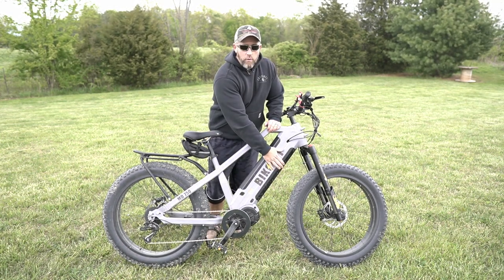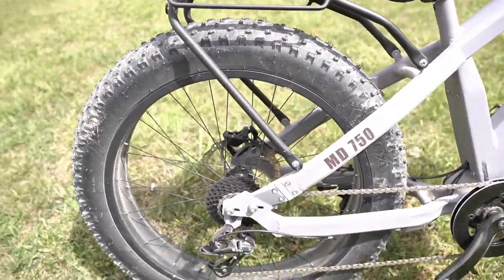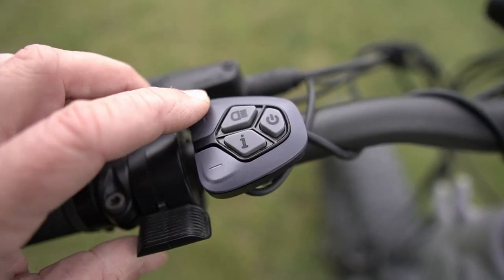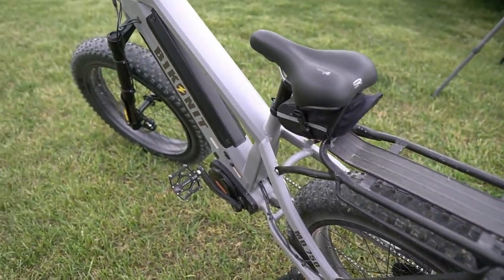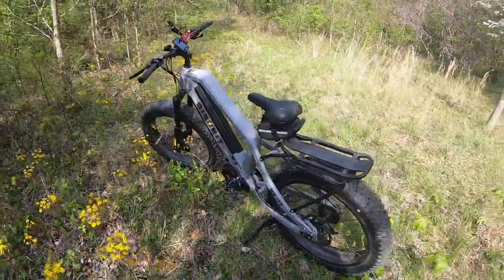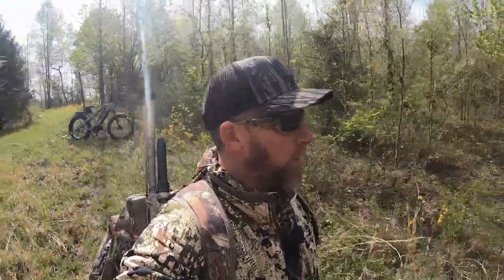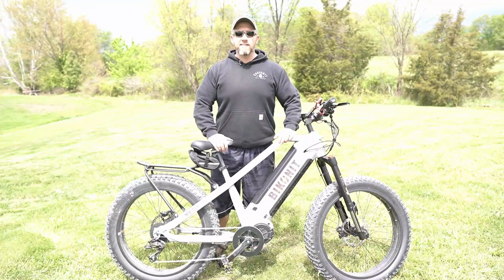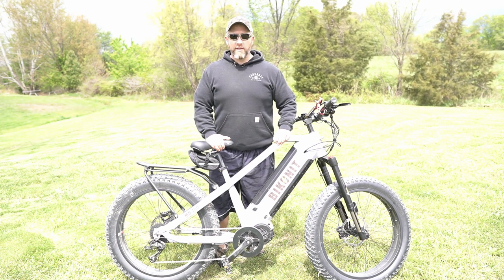Electric Hunting Bike with Power - Bikonit MD 750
►PRODUCTS THAT I USE: